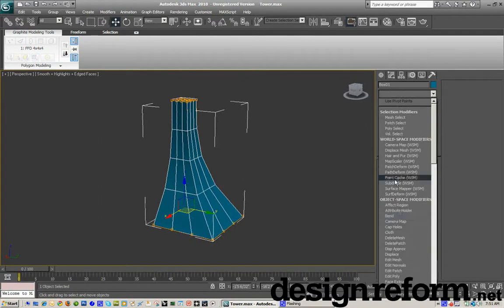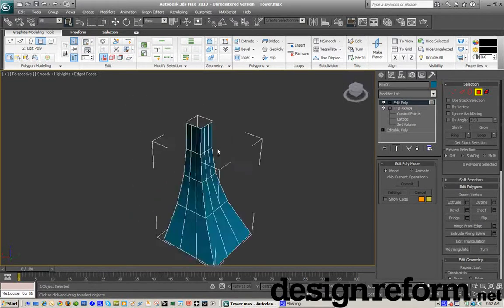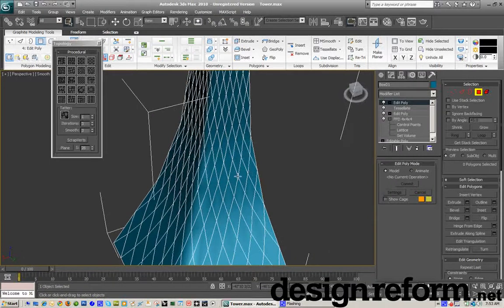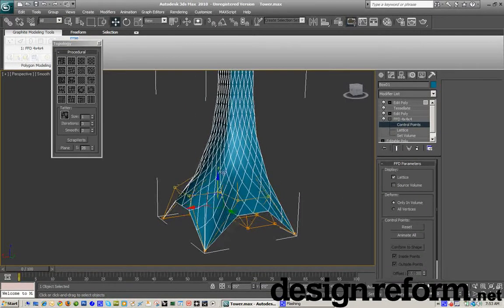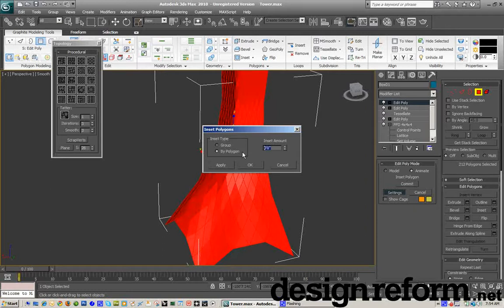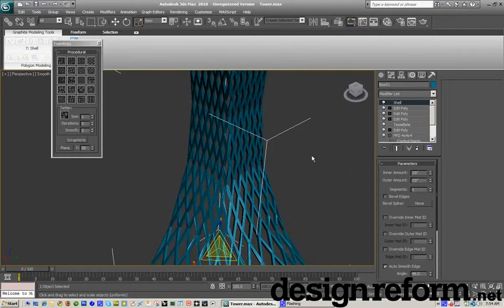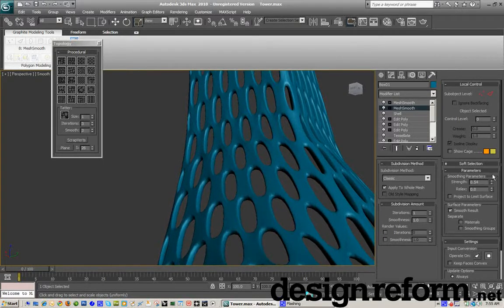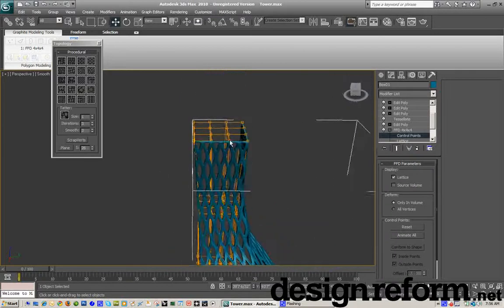3dsmax-2010-base-surface.flv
Base Surface, 3D max 2010 Tutorial, for more visit us